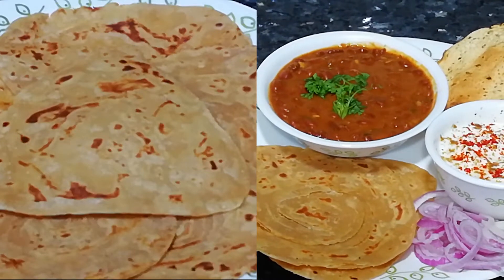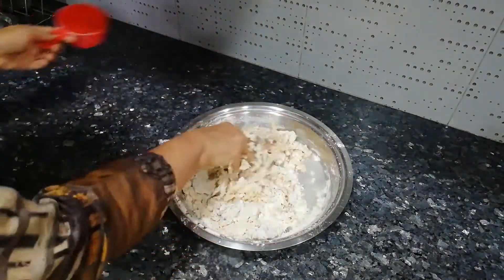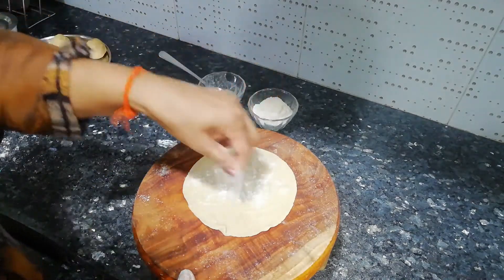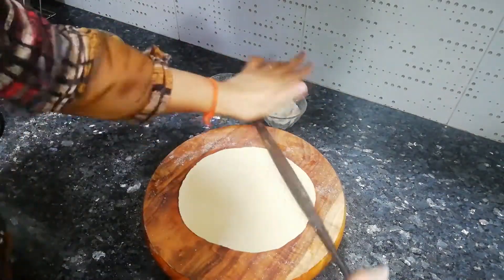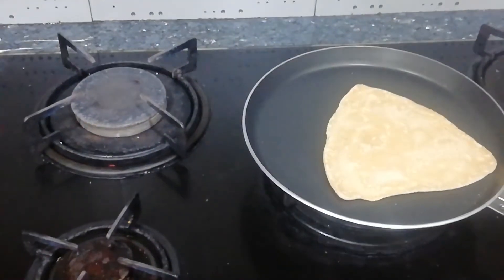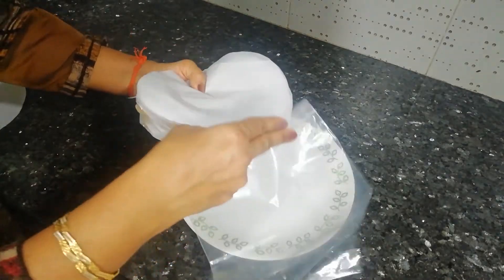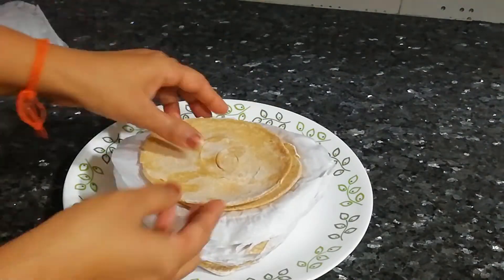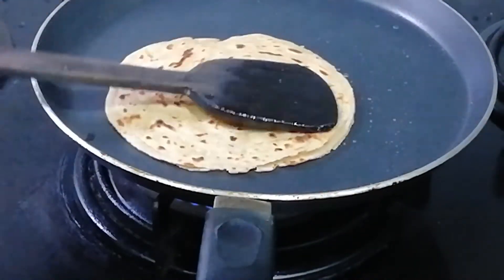Frozen Parathas | Ready to eat parathas at home | Frozen Foods